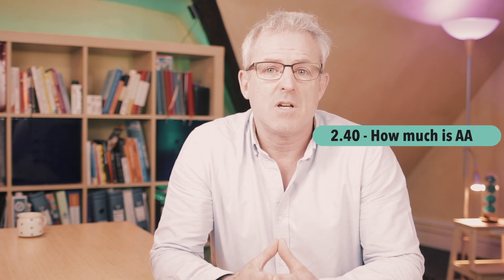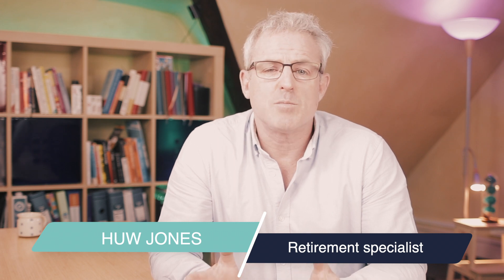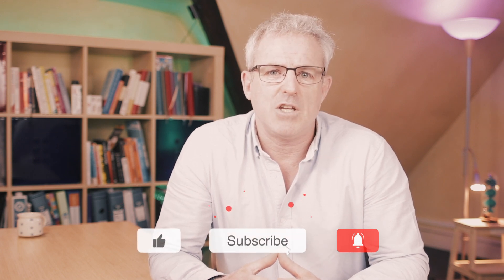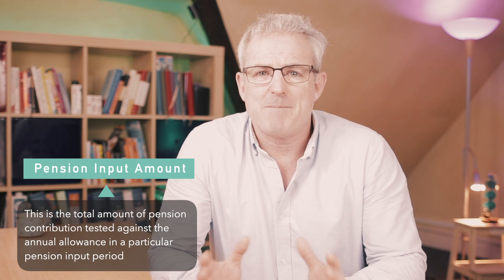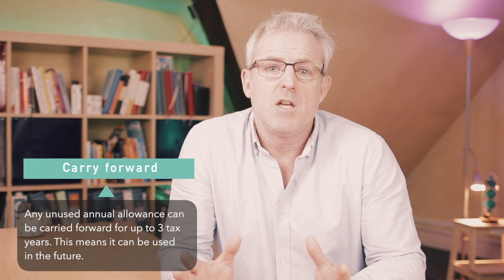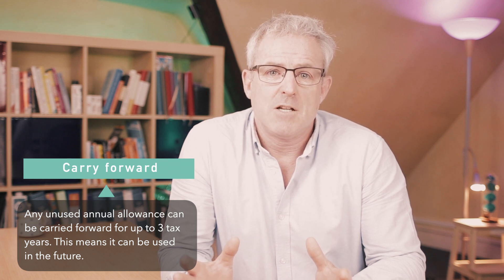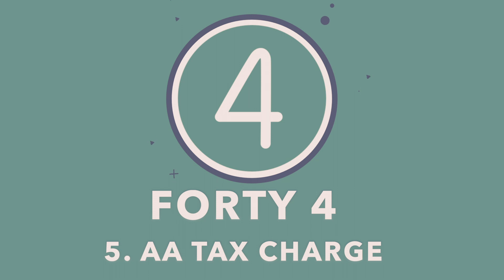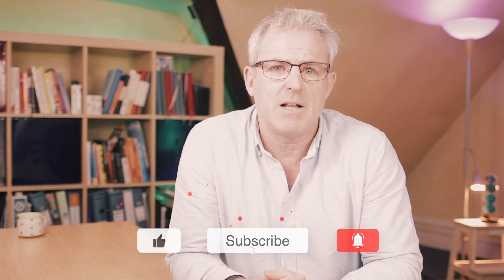The 4 most important things you need to know about the annual allowance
4Forty4 S1Ep9

Welcome to the channel. I'm Huw - a retirement specialist and money coach at Proposito Financial Planning based in the heart of the Cotswolds. On this channel we explore the tools, strategies and money habits that can help us maximise our LifeForce - our TIME, ENERGY & ABILITY - so we can live a life with more meaning and more happiness.

In this 4Forty4 Huw takes a deep dive into the world of the pension annual allowance.

00:00 - Intro
2:40 - How much is the annual allowance
3:25 - How to exceed the annual allowance
5:15 - Annual allowance and DC & DB schemes
7:59 - How the annual allowance is reduced
9:21 - Annual allowance tax charge

Huw is a chartered financial planner and certified financial planner.

Risk Warnings
Proposito Financial Planning is authorised and regulated by the Financial Conduct Authority. The value of investments can fall as well as rise. You may not get back the amount originally invested. Capital at risk. Past performance is not a guide to future returns.

This video does not constitute financial advice.